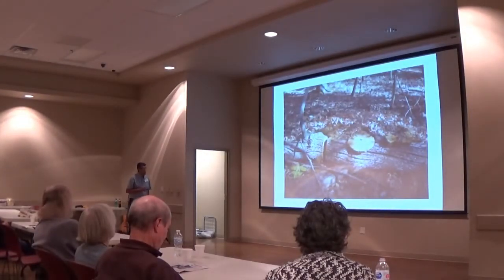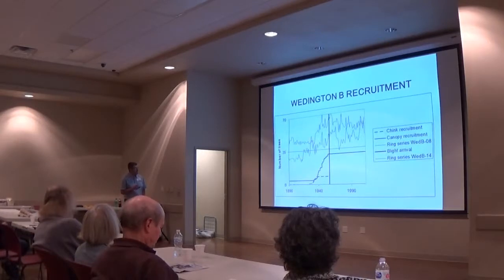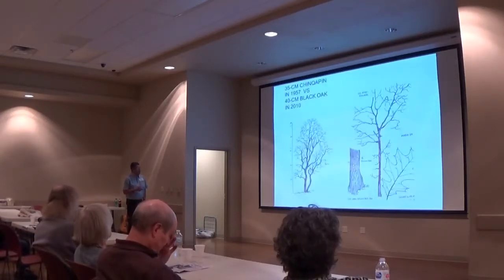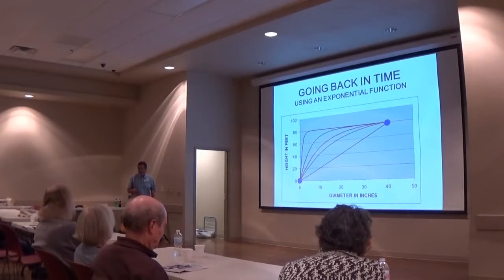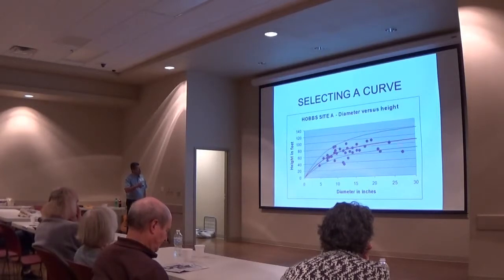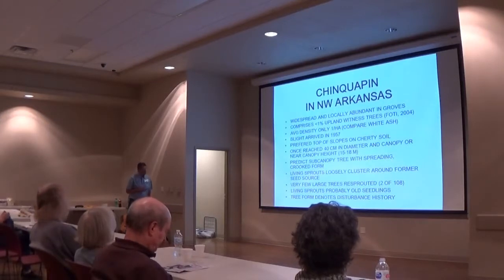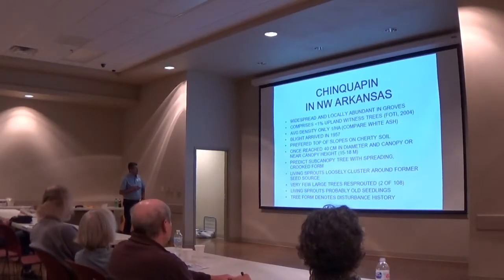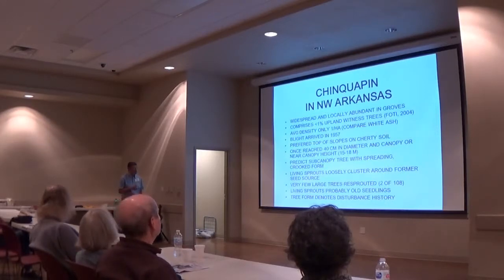OCF 2018- Old Growth Tree Ring Analysis (Part 2)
This is part 2 of Fred Paillet's program on reconstructing old growth Ozark Chinquapin before and after the blight. Fred is a retired Professor of Geosciences from the University of Arkansas.